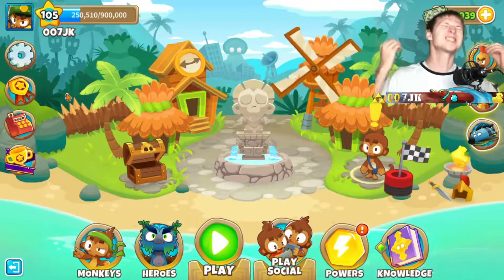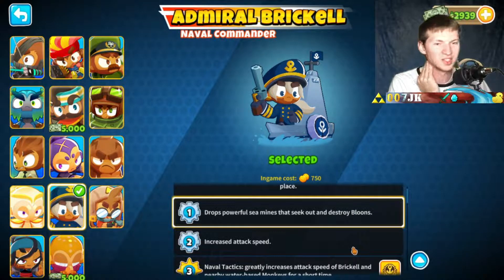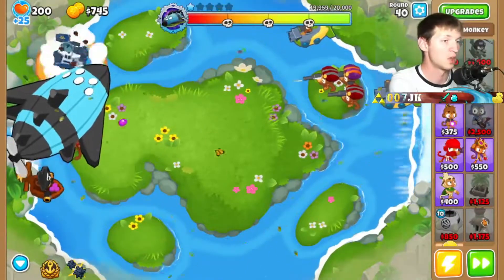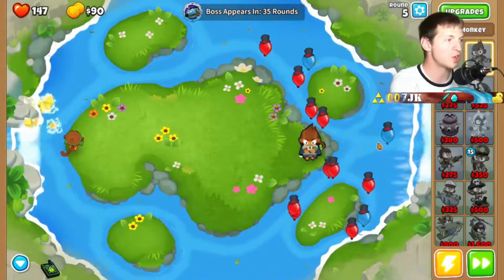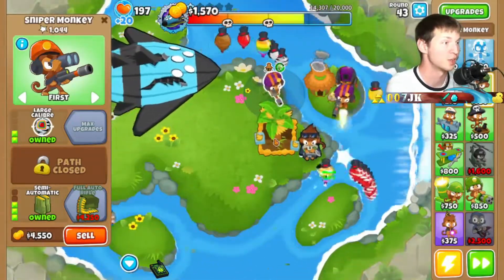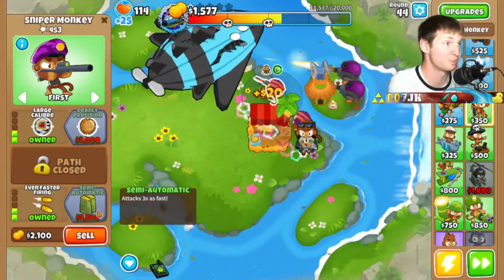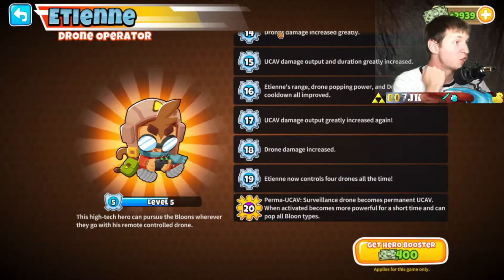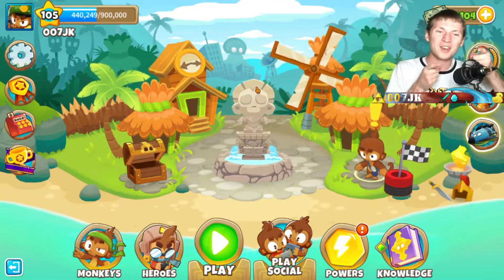I get Thrashed BTD 6 Episode 40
007jk faces the Vortex boss in a rematch...and gets beaten over and over again!

Big thanks to ninety9lives for there awesome music, go check them out!